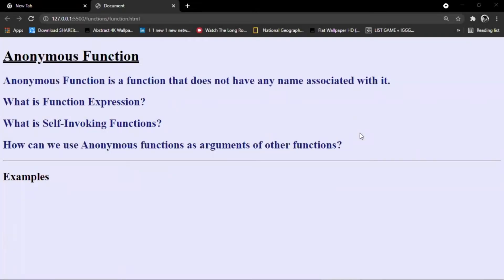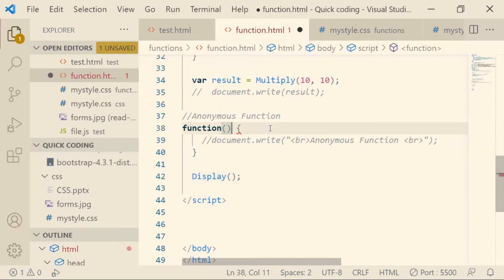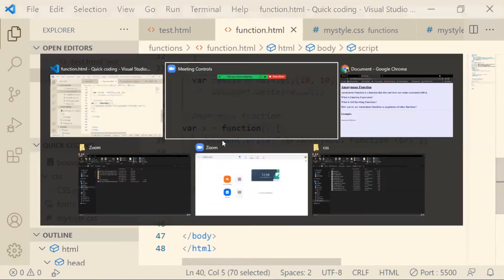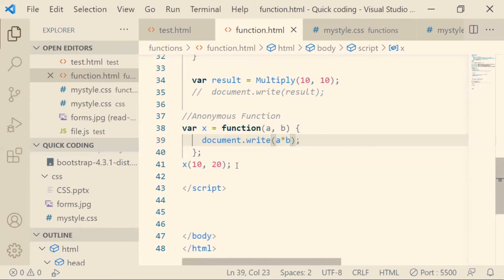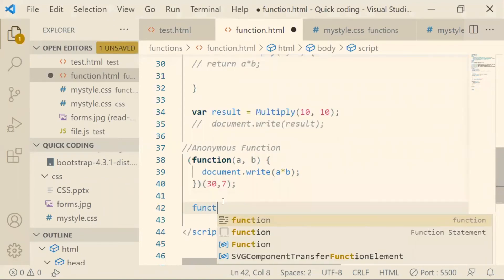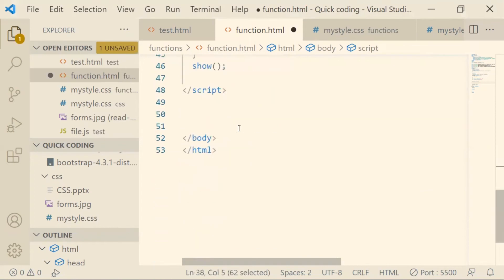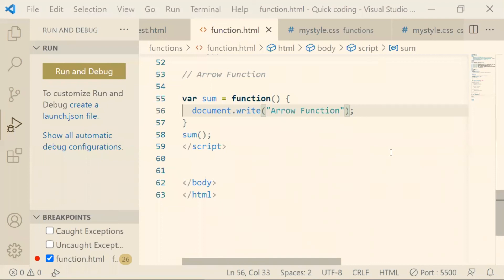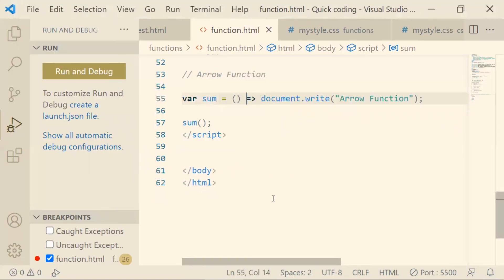What is Anonymous Function in JavaScript | Web Development - JavaScript Part -8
In the above video, we are going to Learn what is Anonymous Function?
What is Function Expression?
What is Self-Invoking Function?
How do we Pass Anonymous Function as an argument while calling another function?
What is the arrow Function?

After watching the video do practice it and let me know if there are any queries in the comments box.
Clicking the "Like" button only takes a second. So please do so!